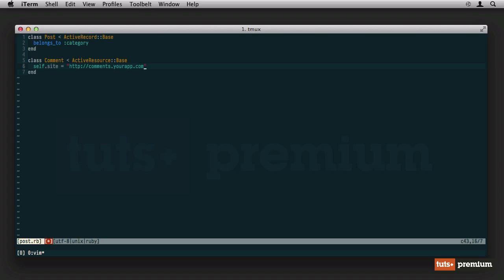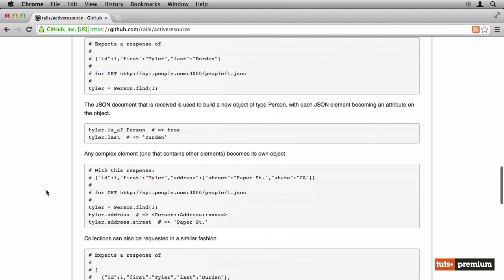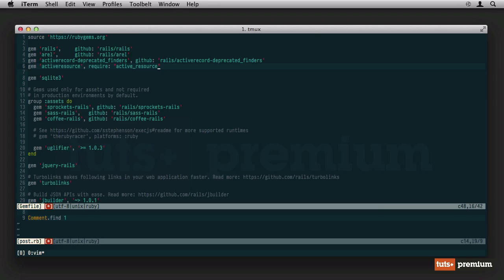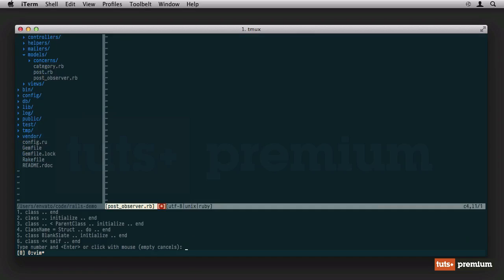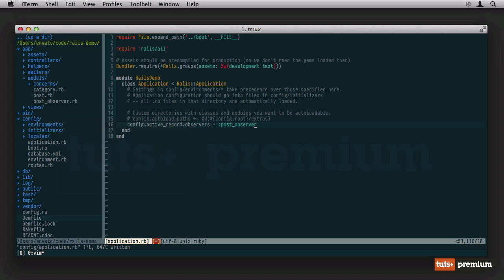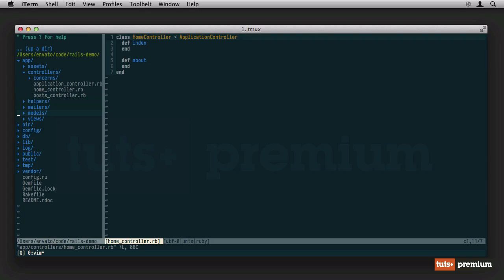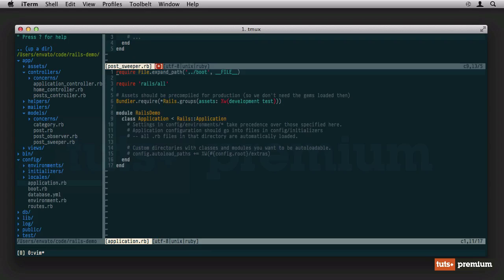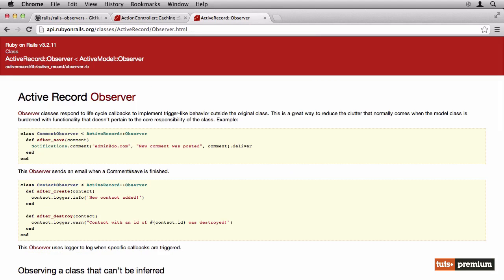20 RubyOnRails4 Gem Extractions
RubyOnRails4 Gem Extractions